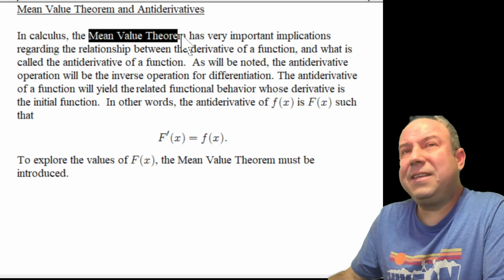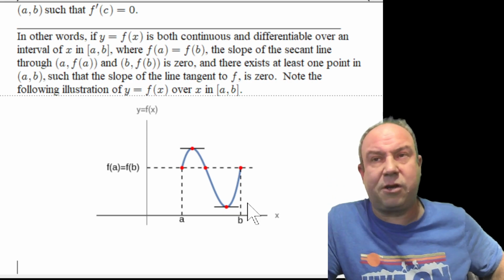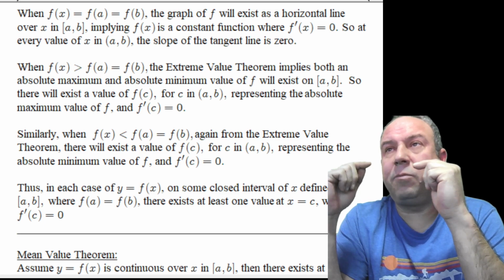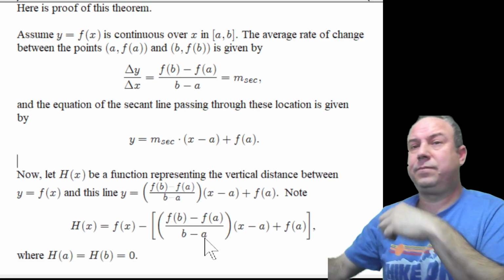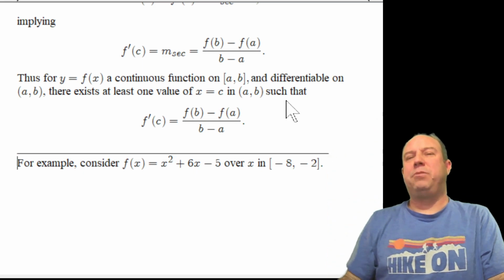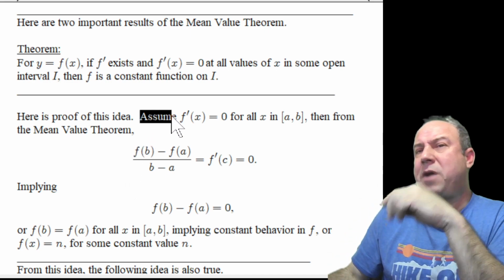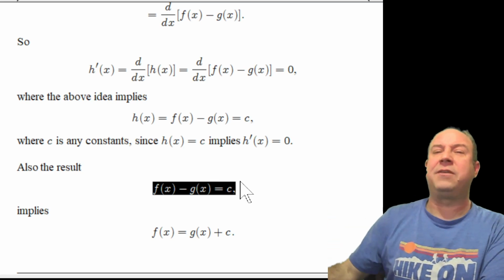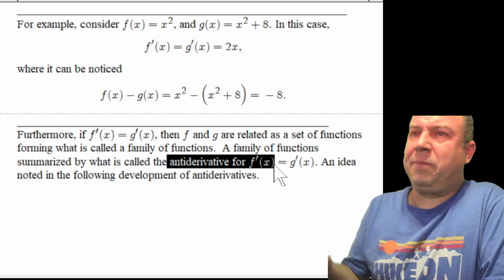Mean Value Theorem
A video covering Rolle's Theorem, Mean Value Theorem, and its implications involving antiderivatives.